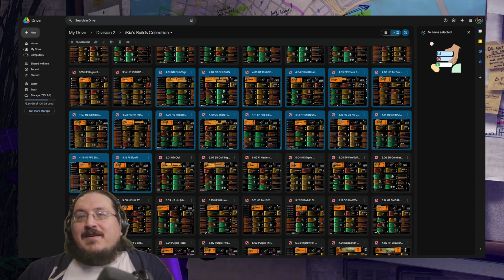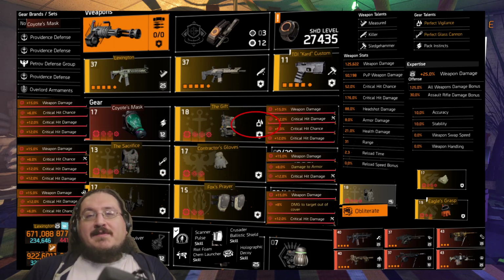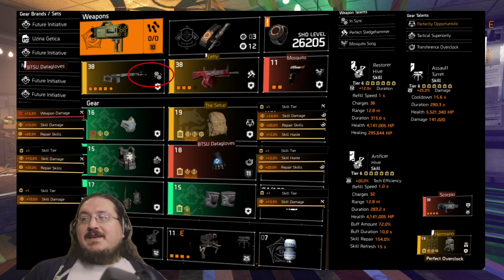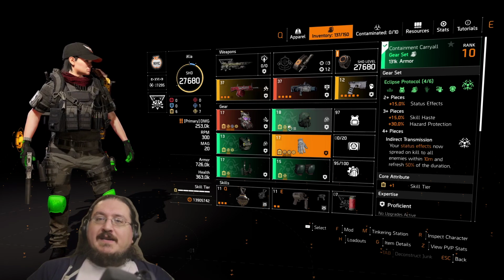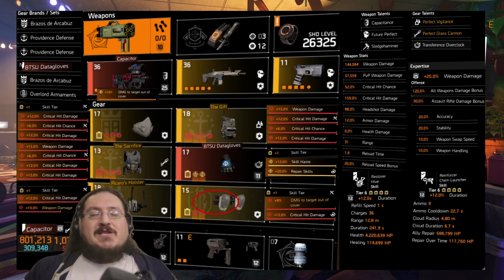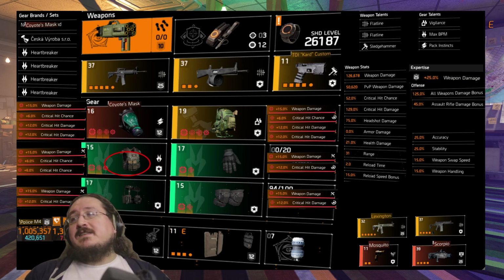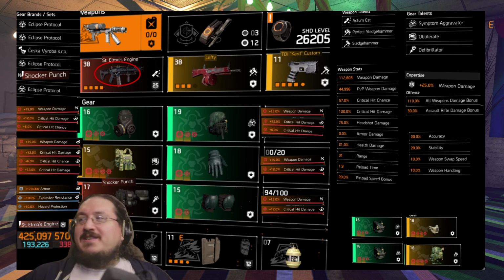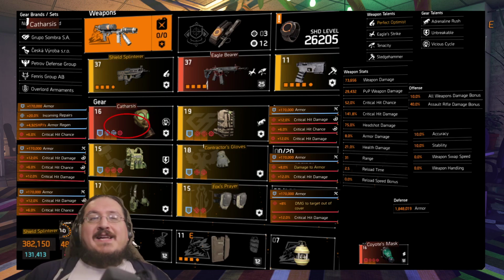Build Collection Updates 4 - Build Showcase - from 4.01 to 4.16 - The Division 2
The one where I give a Showcase on the recently updated Build Collection, as we reach character 4, so we shall have a look trough all their builds one by one, and I will explain what has changed if any. but also what the build is for and how difficult it would be to get together if you want to copy it.

0:00 Intro
2:43 4.01 ND Obli/Vigi
7:28 4.02 SB Obli SMG
11:33 4.03 HE Red GEN1 Glass/Vigi
16:46 4.04 FI HalfHealer
20:24 4.05 EP Foam Eclipse Courier
24:20 4.06 HE TurDro Hybrid
28:21 4.07 HE CombatMedic Glass
31:57 4.08 HE HH Pistol (HSD/Weph)
36:29 4.09 HB RedBreaker
40:47 4.10 OD TripleTick
45:20 4.11 EP Red Eclipse Shock
48:54 4.12 HF Shotgun Intimi/Adren
52:43 4.13 HE DZ AR Unbr/Adren
56:20 4.14 HB AR Bruiser (TechTank)
1:00:27 4.15 HE PFE SMG Ridgeway
1:07:50 4.16 FI BlueFI
1:11:38 Conclusion